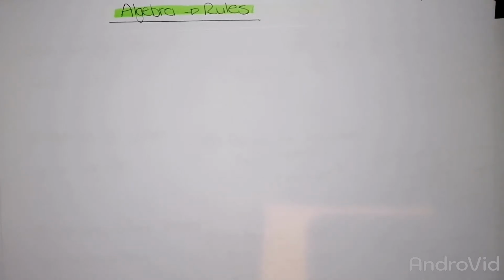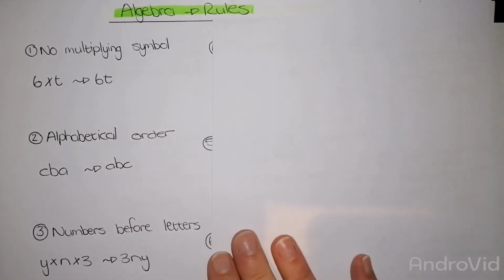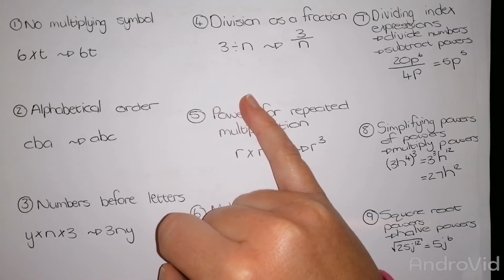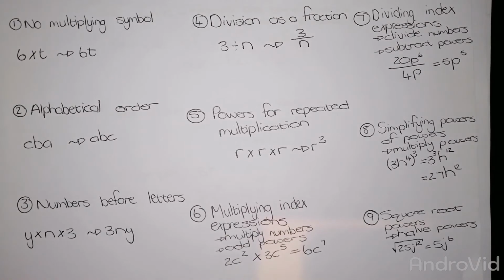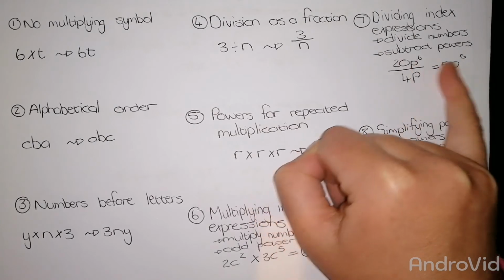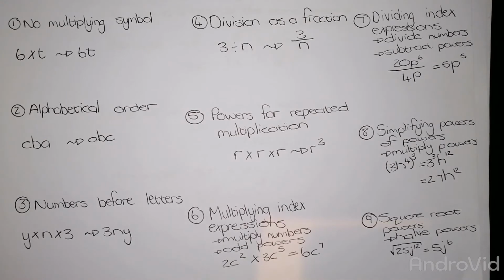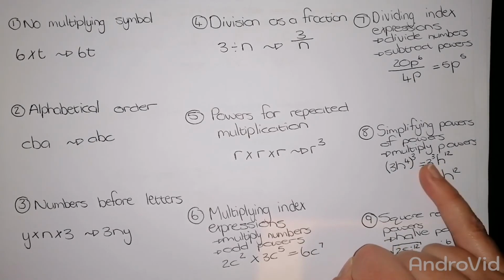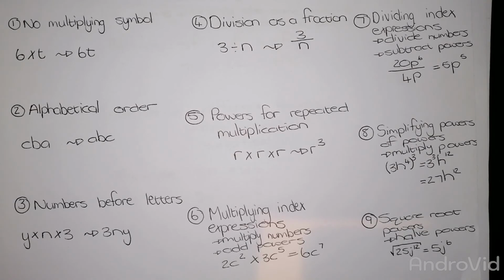The Rules of Algebra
Algebraic Rules